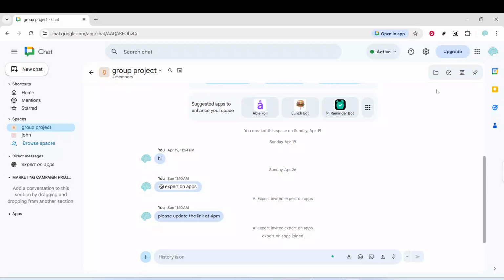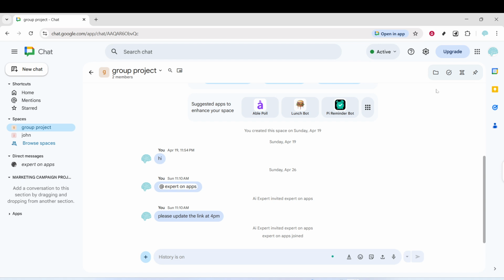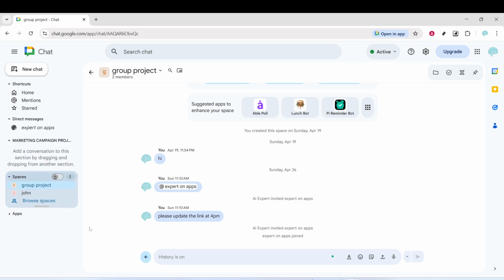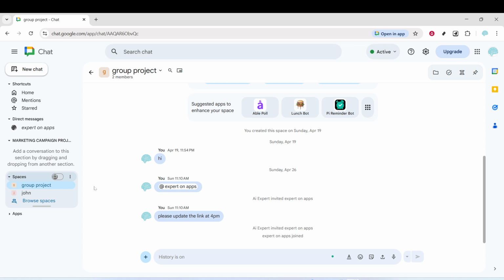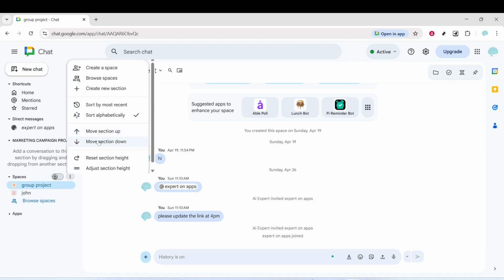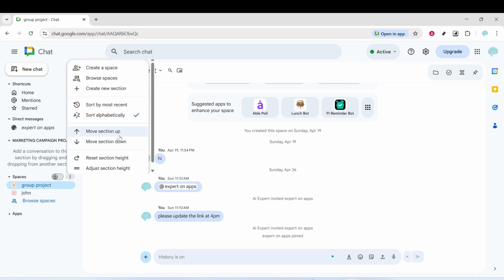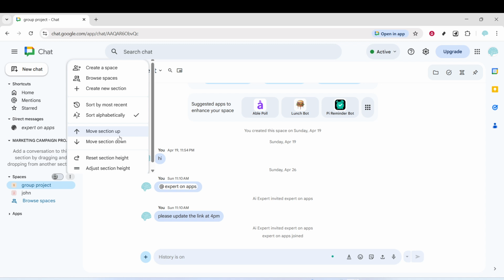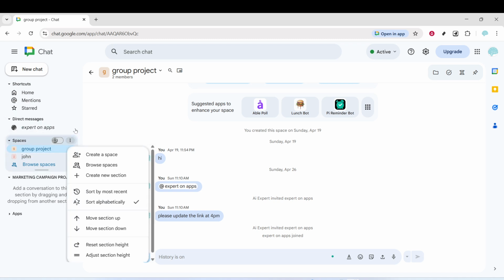How to Move Sections Up or Down in Google Chat (Easy Guide)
In this video, we discuss how to move sections up or down in Google Chat, making it easier to organize Google Chat spaces for better productivity and navigation. This Google Chat tutorial provides easy chat organization tips, showing you how to reorder chat sections and manage Google Chat effectively to create a clean, logical structure that reflects how you actually work. You'll learn to customize Google Chat and rearrange chat spaces for optimal workspace management.

00:00 Introduction
00:18 Understanding Section Movement
00:23 Accessing Spaces Menu
00:26 Moving a Section Down
00:33 Reordering Sections Simply
00:44 Locating Three-Dot Icon
00:54 Selecting Move Options
01:17 Moving a Section Up
01:21 Displaying Menu Controls
01:34 Checking Workspace Permissions
01:47 Prioritizing Important Sections
02:00 Grouping Related Areas
02:12 Summary of Section Movement
02:24 Finalizing Layout Order